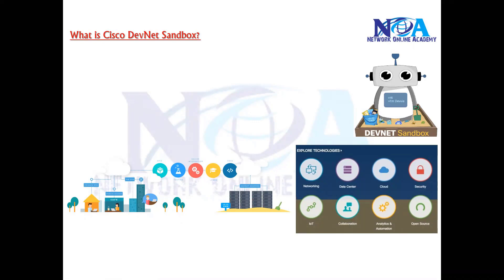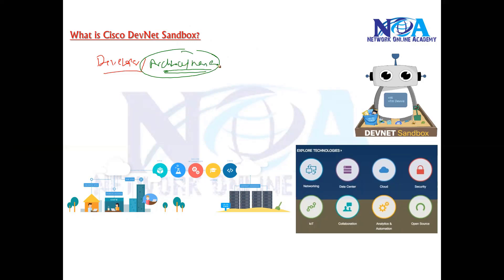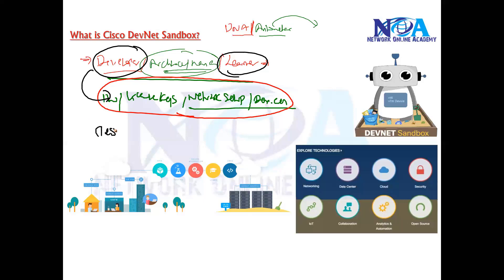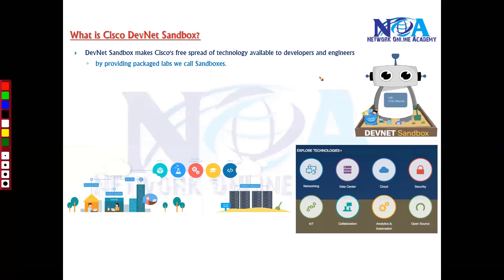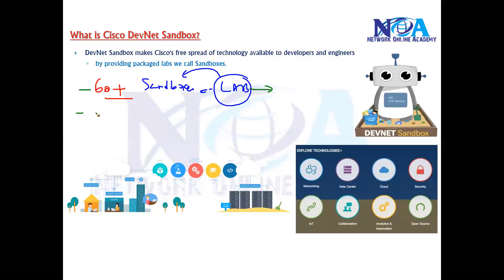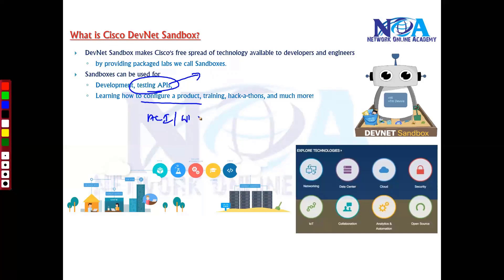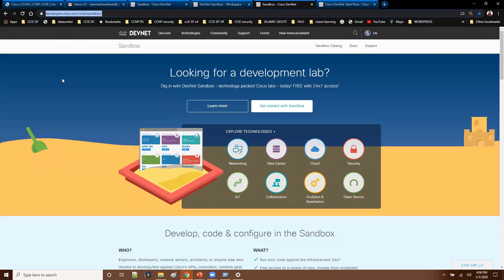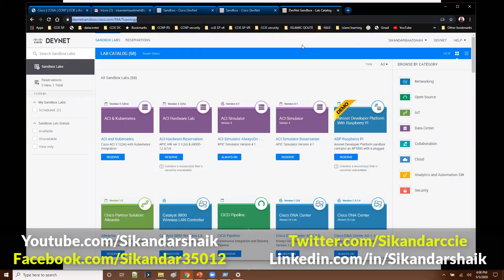"Exploring the Power of DevNet Sandbox: Your Gateway to Innovation!"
Are you looking for a hands-on way to explore Cisco technologies without expensive hardware? In this video, we dive into Cisco’s DevNet Sandbox, a free and powerful resource that gives IT professionals, developers, and networking enthusiasts access to real Cisco environments for learning, testing, and innovation.

What You’ll Learn in This Video:
✅ What is Cisco DevNet Sandbox?
✅ How to Access and Set Up Your First Sandbox
✅ Exploring Different Sandbox Options (Networking, Security, Automation, and Collaboration)
✅ Hands-on Labs for Real-World Experience
✅ Automating Networks Using DevNet Sandbox
✅ Benefits of Using Sandbox for Learning and Certifications

The DevNet Sandbox provides a risk-free way to experiment with APIs, network automation, security tools, and collaboration platforms. Whether you're preparing for DevNet certifications, CCNA, CCNP, or just want to build automation skills, this platform allows you to work with Cisco devices and solutions in a virtual lab at no cost.

This video walks you through the step-by-step process of accessing and utilizing DevNet Sandbox effectively. You’ll see how you can use it for network automation with Python, Ansible, and REST APIs, as well as test Cisco’s latest software-defined networking (SDN) solutions without requiring physical hardware.

🔹 Software Developers Interested in Networking
🔹 CCNA/CCNP Aspirants Exploring Automation
🔹 Anyone Looking for Free Hands-On Cisco Labs